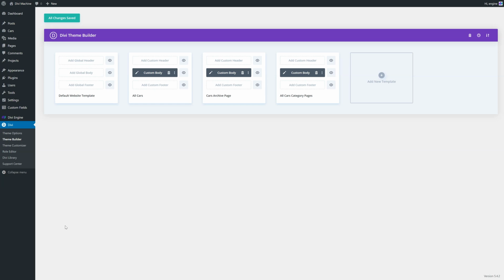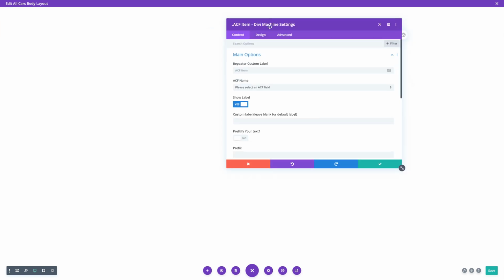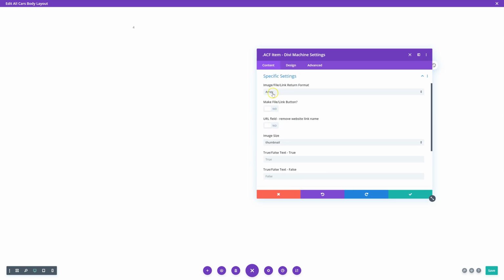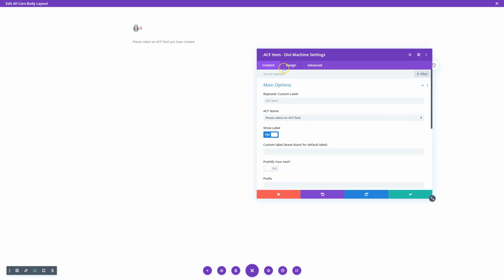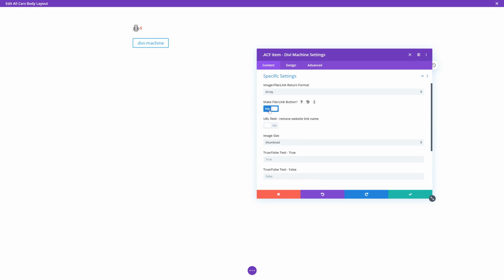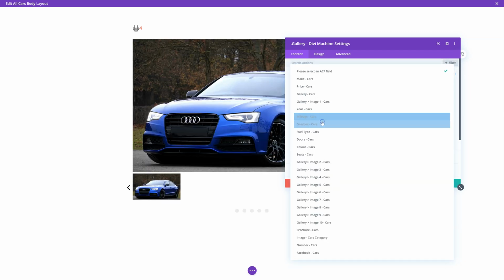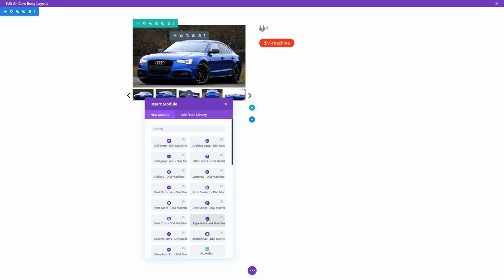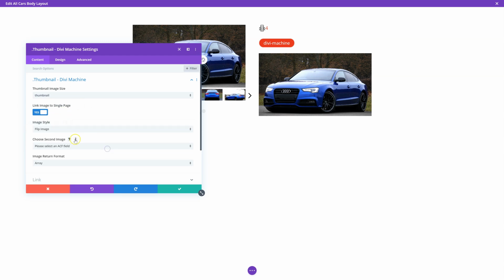Divi Machine - ACF Overview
In this video we show a quick summary of how Divi Machine will take working with ACF and Divi to the next level